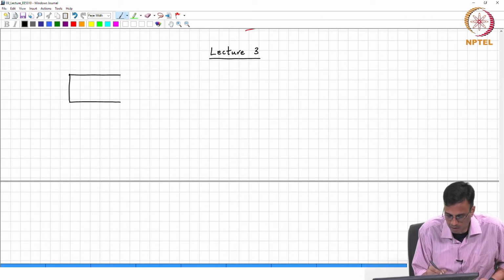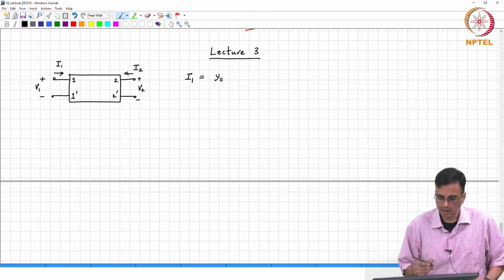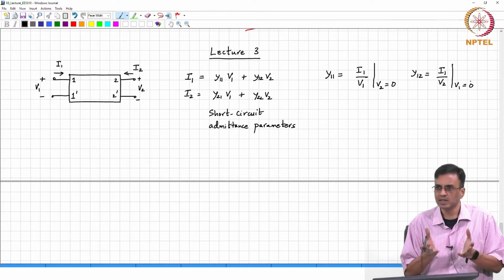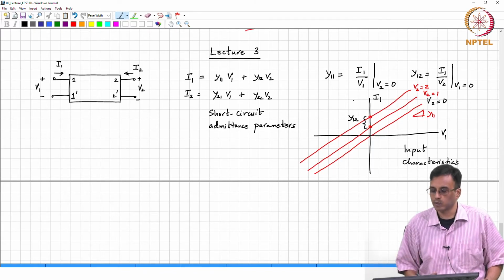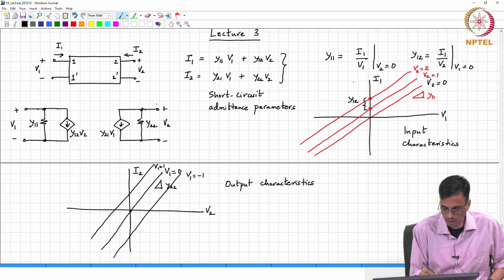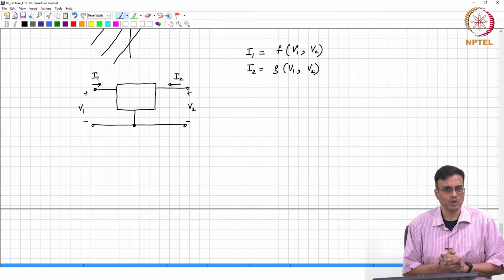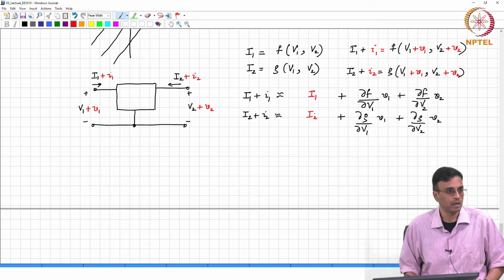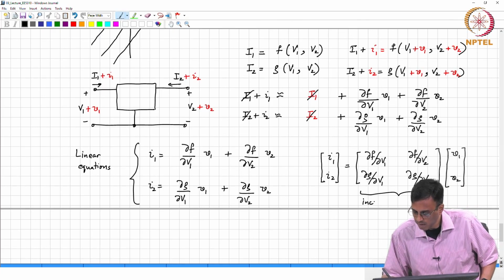Linear and Nonlinear Two Ports and the Incremental Y Matrix